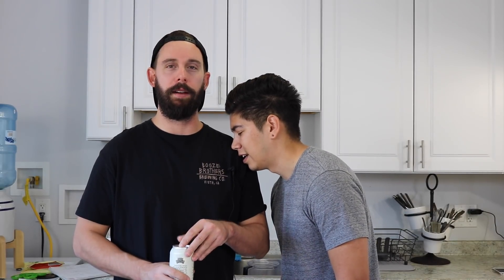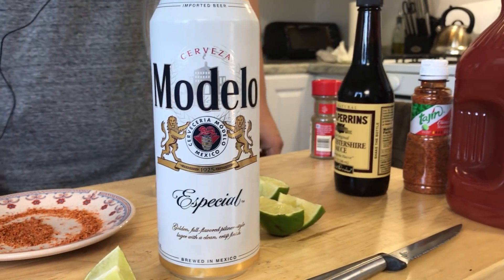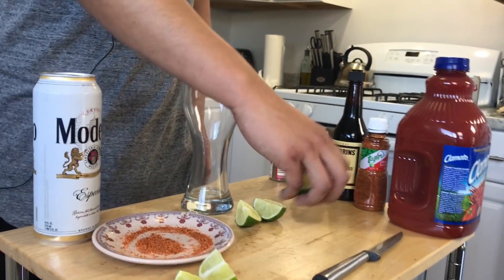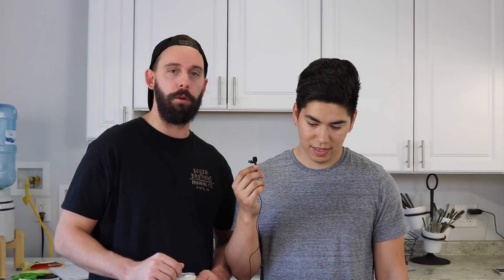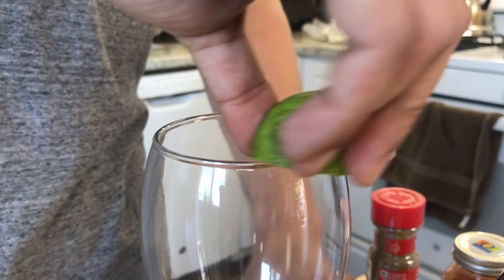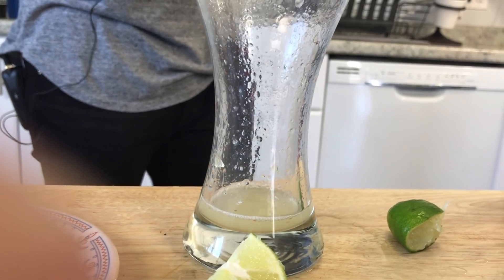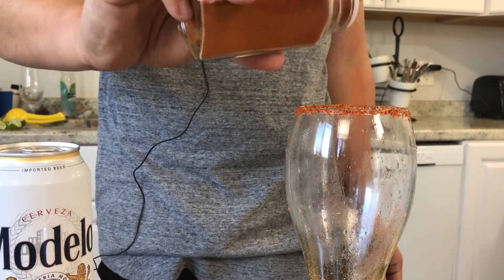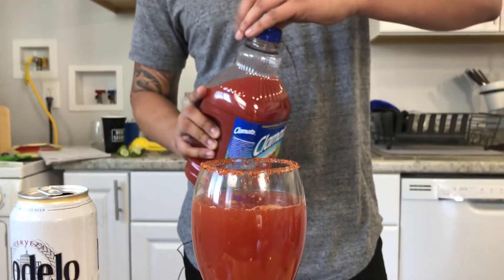WORLD'S GREATEST MICHELADA | (and hangover cure!)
INGREDIENTS:

- 12 oz Modelo
- Worchestshire sauce (4 dabs)
- Clamato (4 ounces)
- Celery Salt (4 dabs)
- Lime
- Tahin